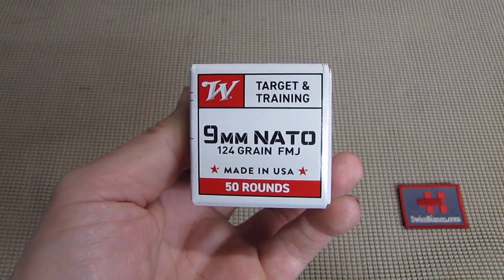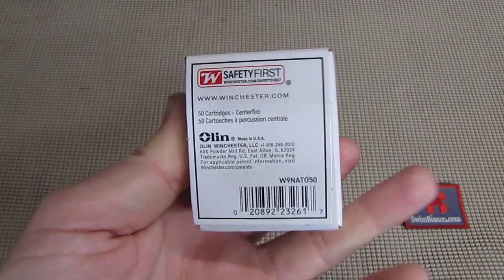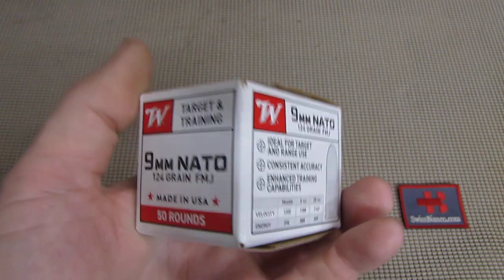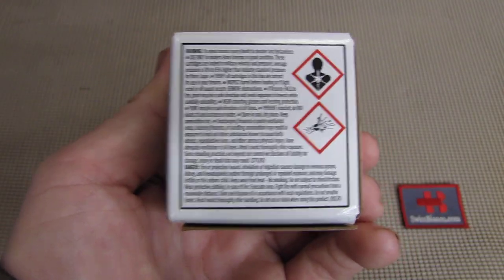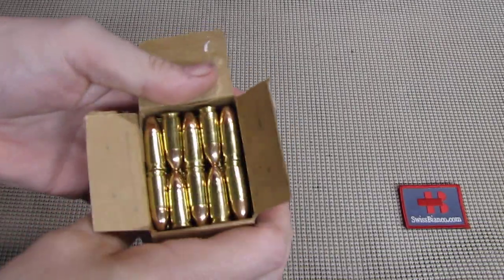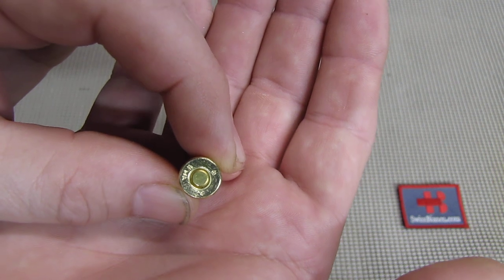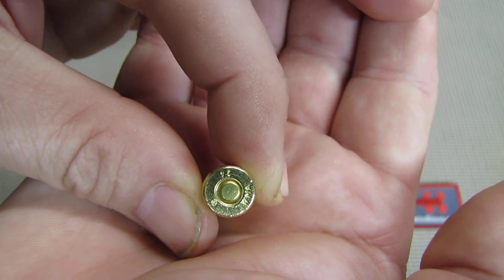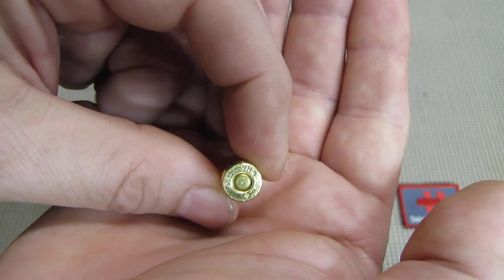winchester 9mm nato - 50 rnd most compact box